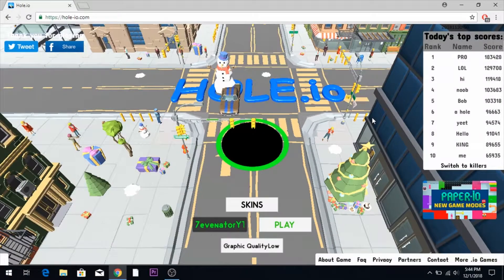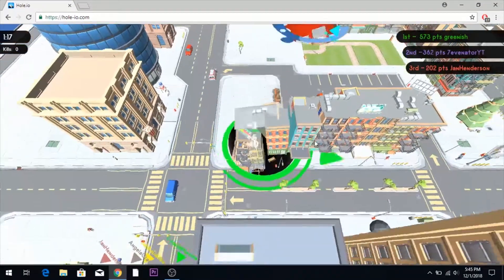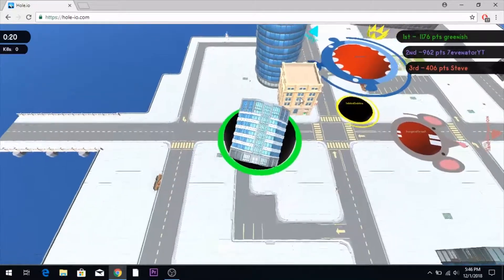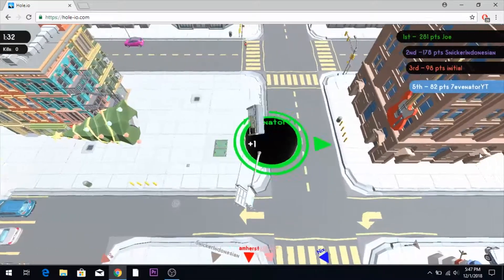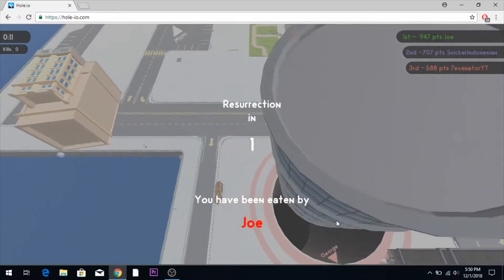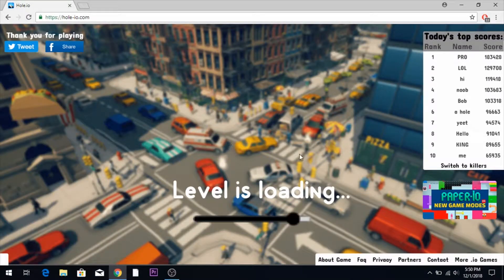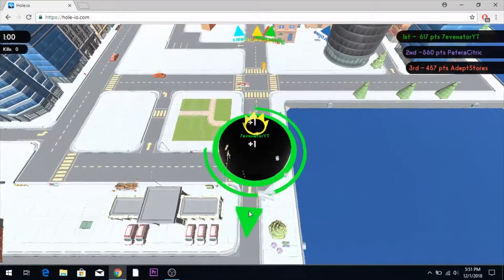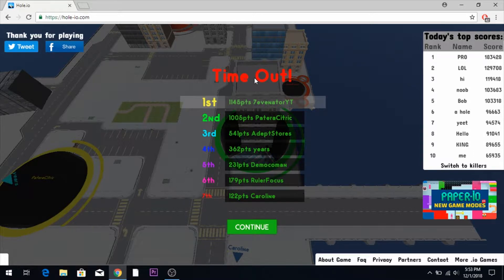CHRISTMAS MAP!!! - Hole.io Let's Play - E4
CHRISTMAS MAP!!! - Hole.io Let's Play - Episode 4 w/ The 7evenator

-Better Days
-Going Higher
-Slow Motion

Music Used in My Outro!